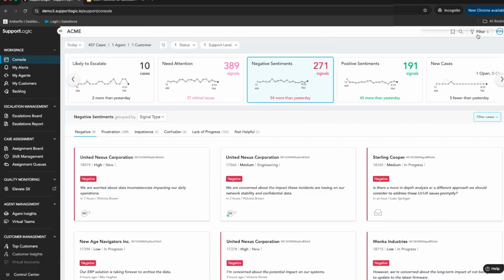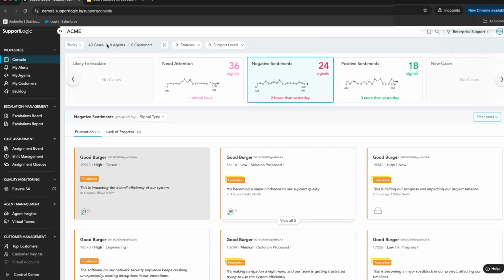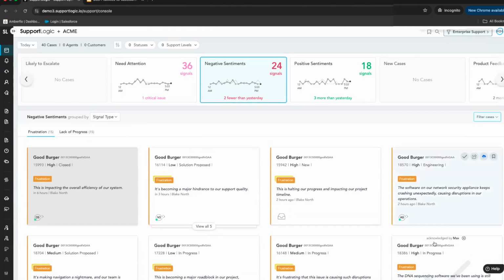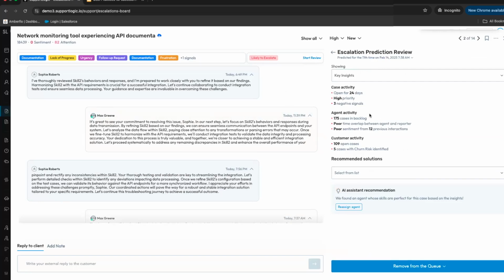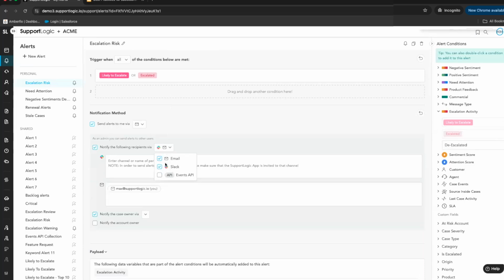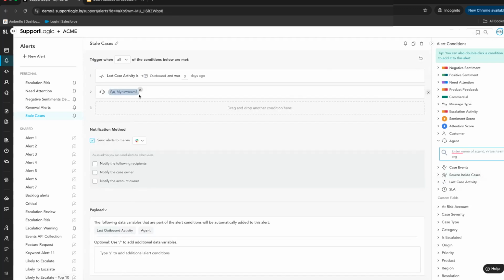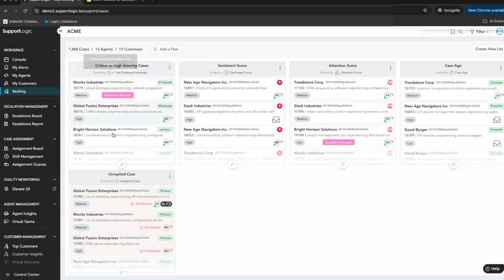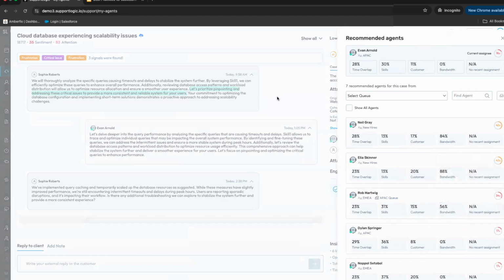Maximizing outcomes with SupportLogic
In this session, we’ll walk you through key best practices to help you maximize efficiency with SupportLogic. Learn how to configure filters, track cases needing attention, proactively manage escalations, set up alerts, review backlog lists, and monitor your team’s cases—all while minimizing time spent in the platform.

By the end of this video, you’ll be able to streamline your workflow, focus on high-priority cases, and improve support outcomes with ease.

🔹 Topics Covered:
✔ Configuring filters to see only relevant cases
✔ Reviewing cases with negative sentiment & needs attention signals
✔ Managing predicted escalations proactively
✔ Setting up alerts for real-time updates
✔ Tracking backlog lists for case progress
✔ Monitoring agent cases to prevent stagnation